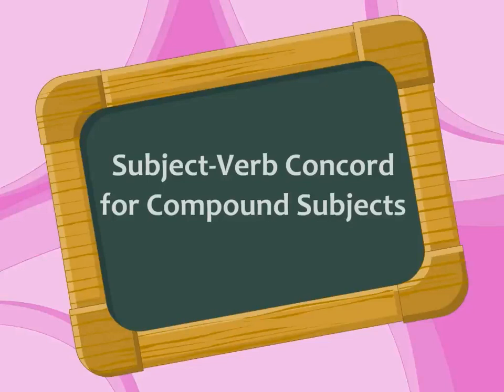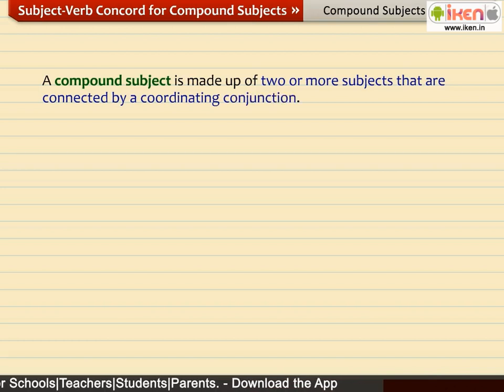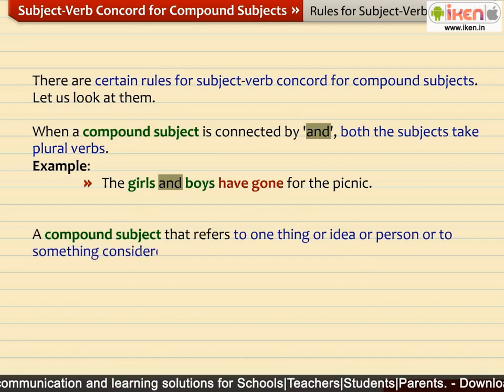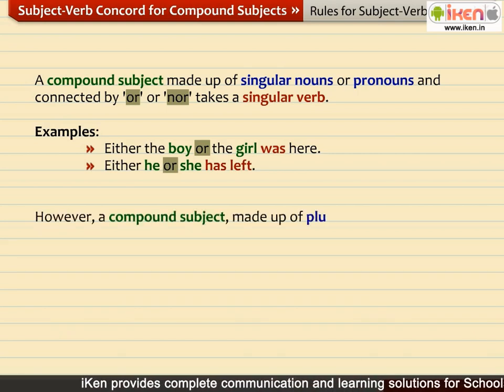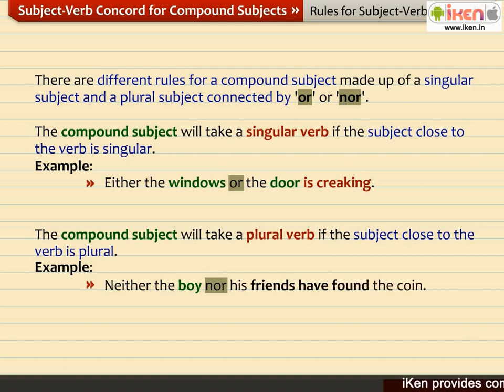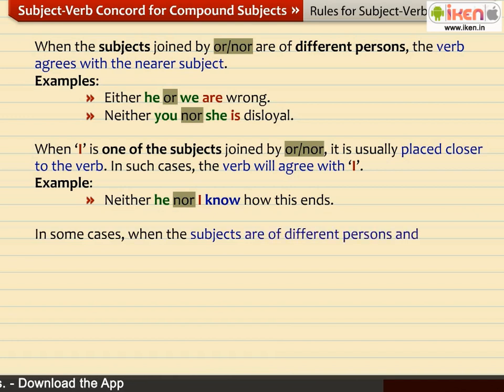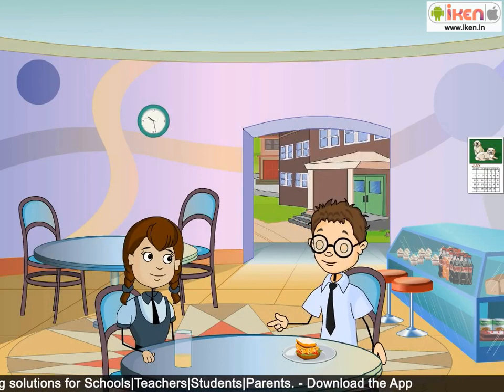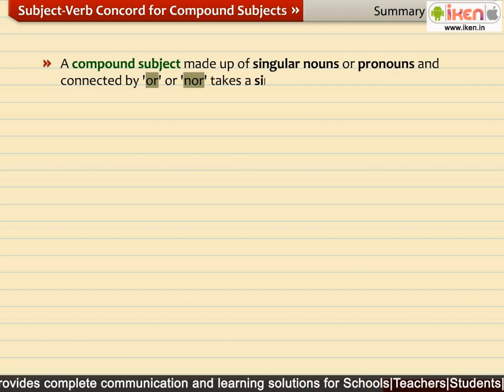Subject - Verb Concord for Compound Subjects | English Grammar | iken | ikenedu | ikenApp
0:00 - Introduction of Subject-Verb Concord for Compound Subjects
1:04 - Definition of Compound subject
1:54 - Rules for subject verb concord for compound subjects
3:01 - Compound subject made of singular noun
3:37 - Compound subject made of plural noun
6:47 - Examples of Subject-verb concord for compound subjects
7:15 - Summary